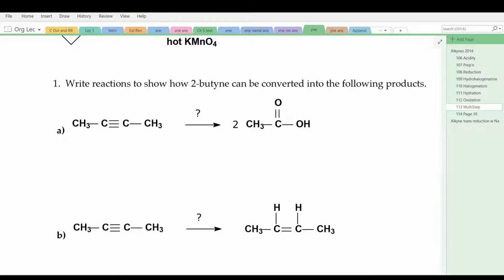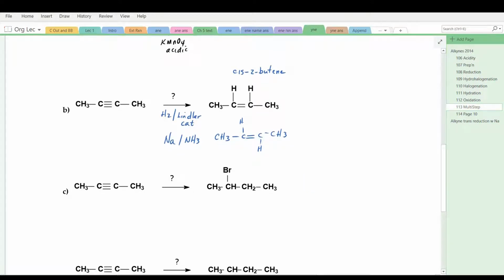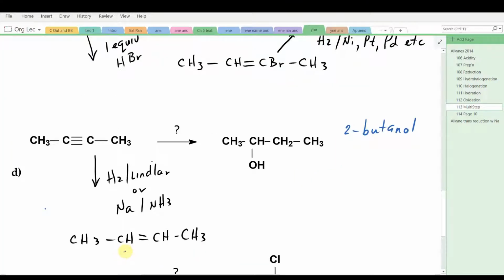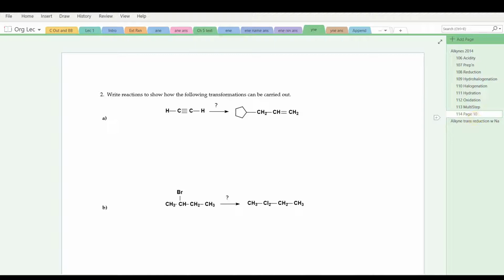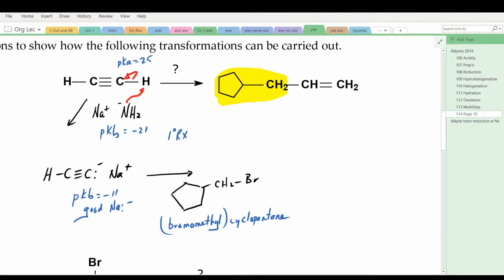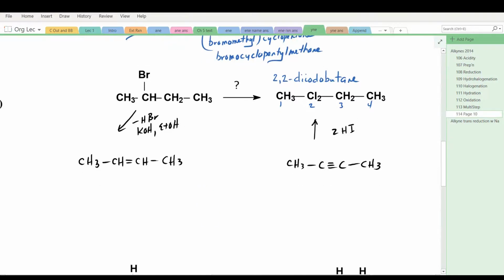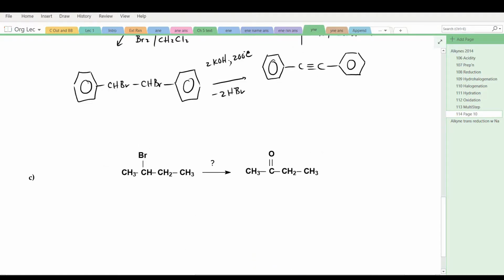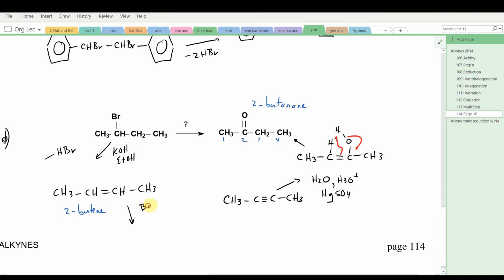Alkynes Multi Step Reactions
Organic Chemistry Alkynes